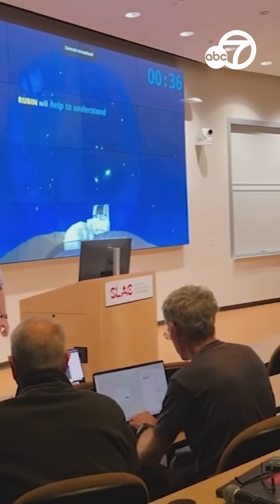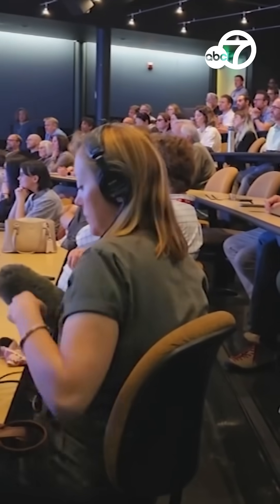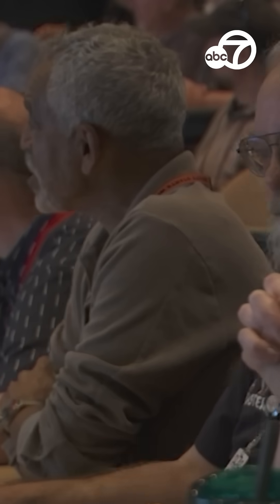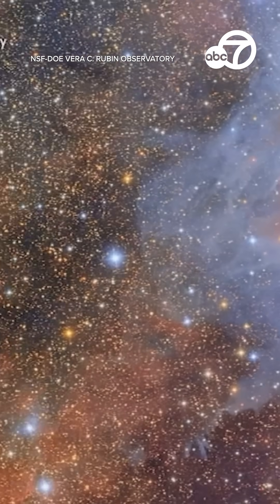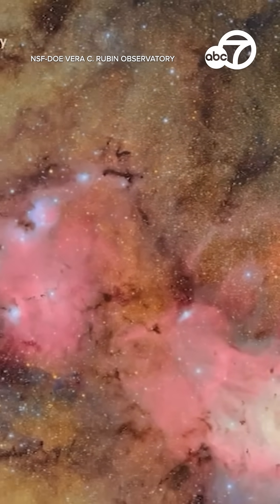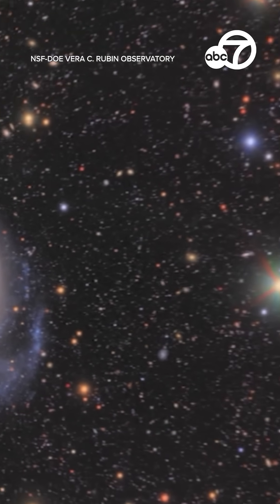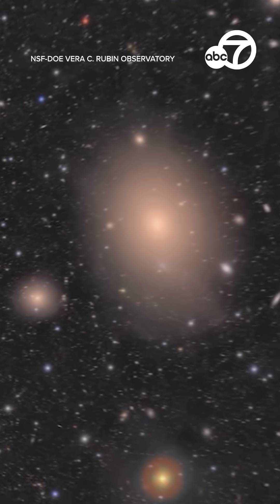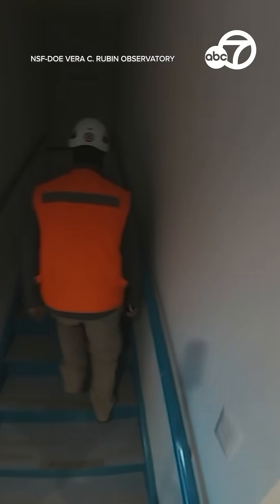Images unveil new look at the universe taken from world's largest camera built in Bay Area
Amazing images of the universe were unveiled Monday, taken by the world's largest space camera built at the SLAC National Accelerator Laboratory. That 6,000-pound camera was built at SLAC National Accelerator Laboratory in Menlo Park and brought to the Vera C. Rubin Observatory in Chile. The 10-year Legacy Survey of Space and Time is set to start later this year, something experts expect to lead to incredible discoveries. ABC7 NEWS

DOWNLOAD: The ABC7 News app is the best way to stay up to date on Bay Area breaking news, weather, events, traffic, politics, crime, life and more. You can customize your push notifications so you get just the alerts you want.

-- Get all our special reports, weather, and traffic stories in one place. Facebook

--Like our page for buzzy stories, breaking news, and more. Twitter